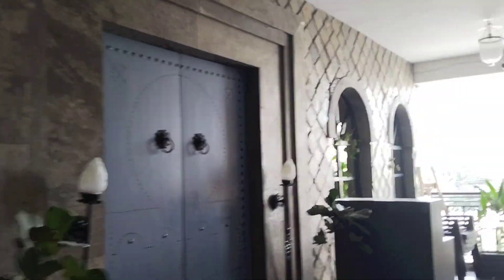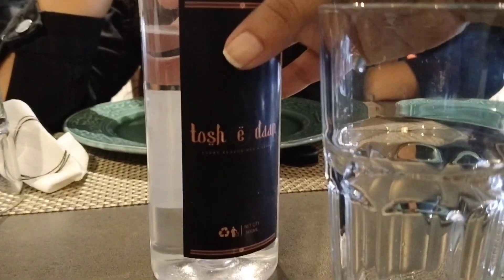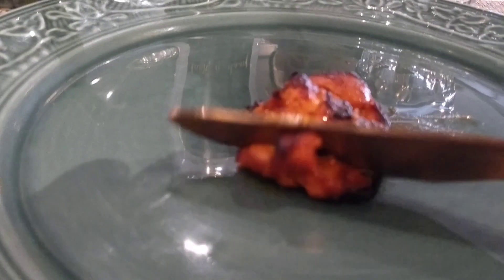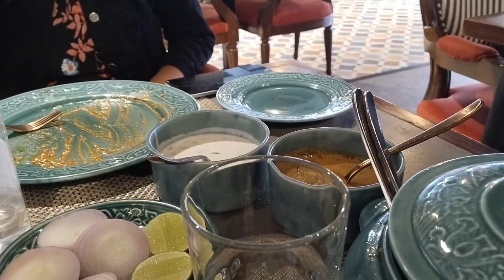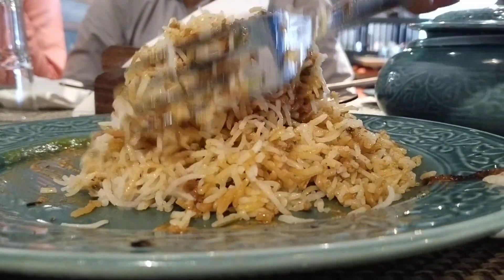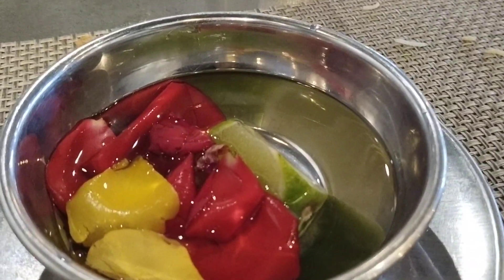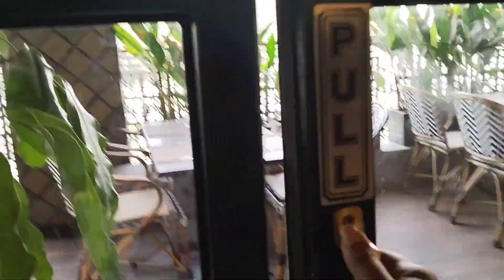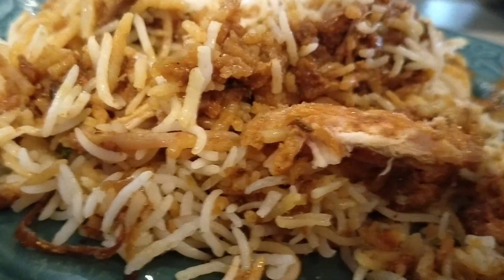Tosh_E_Daan Restaurant Hyderabad Review, Beautiful Ambiance, Hyderabad Tosh e daan restaurant vlog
1-61/SO/202, First floor , Oak Plaza, Khajaguda - Nanakramguda Rd, Gachibowli, Hyderabad, Telangana 500008